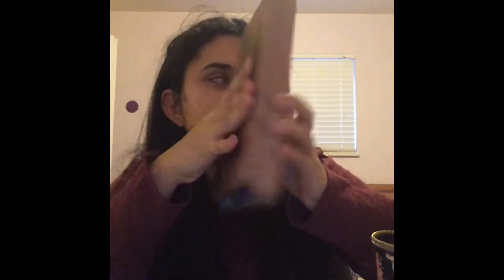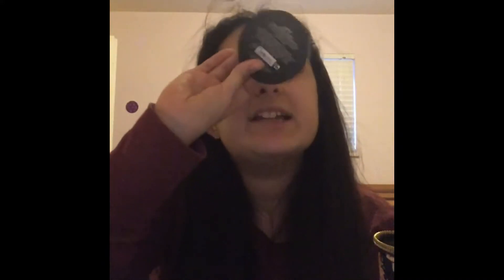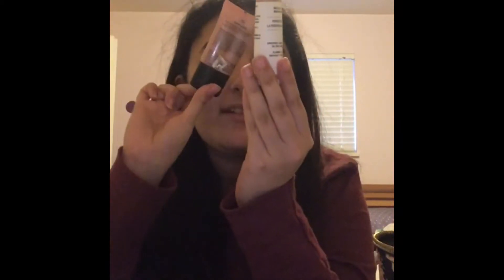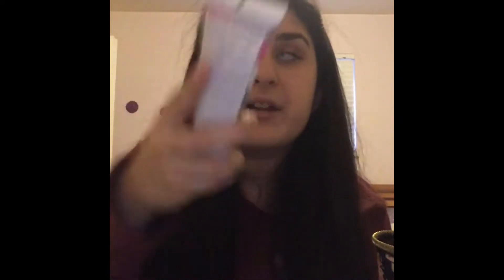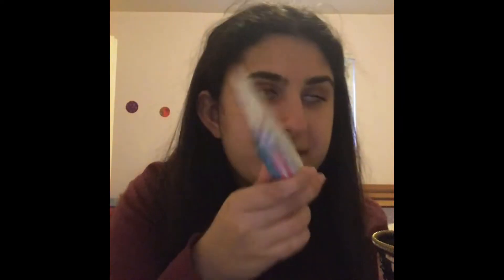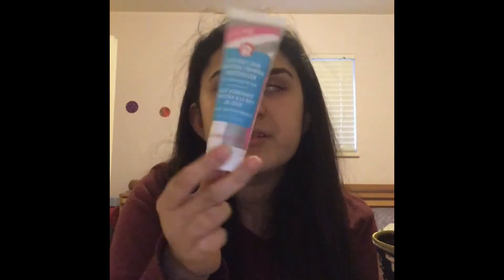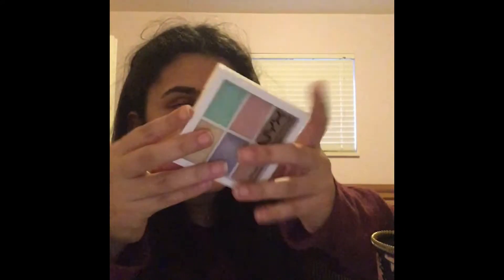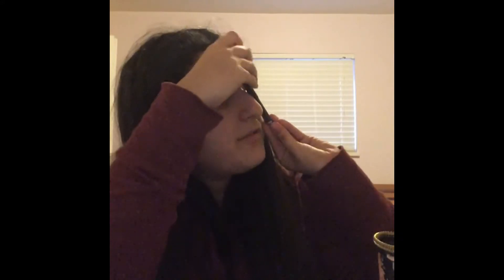What Make Up I’m Packing For My Trip To Europe